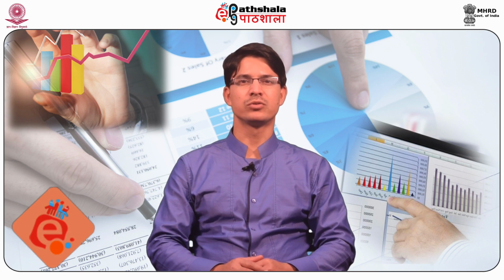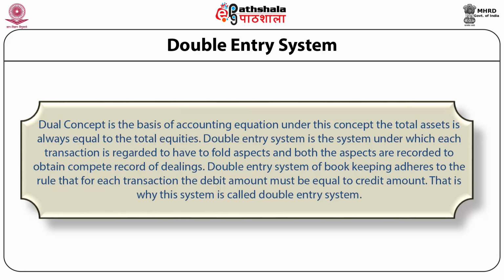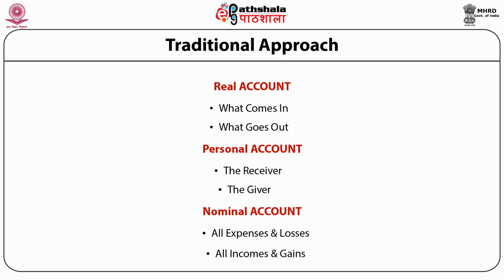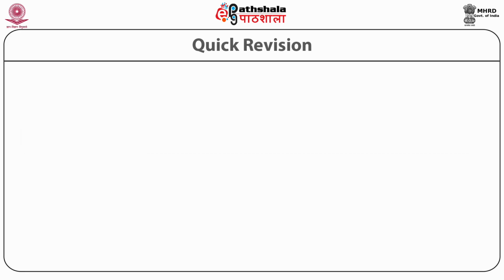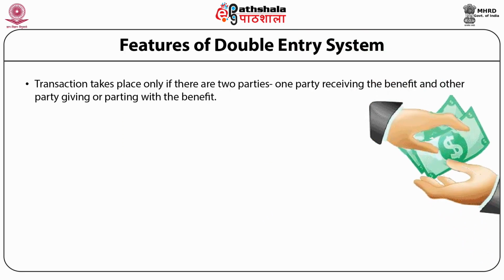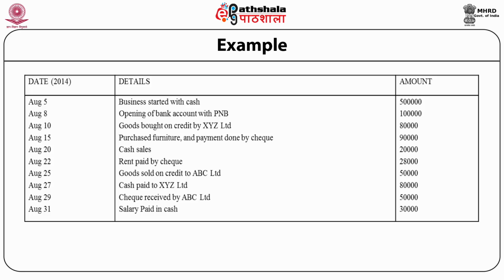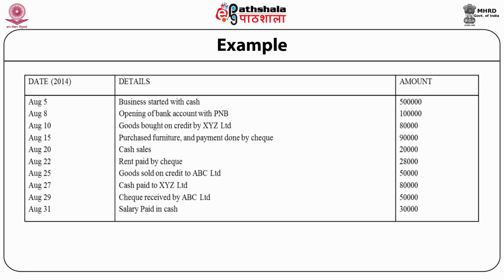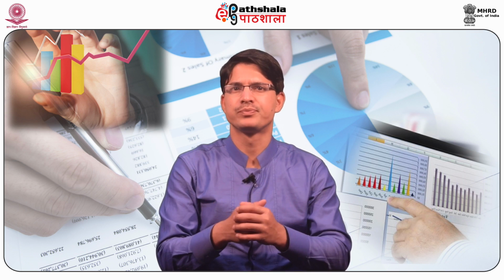Double Entry System